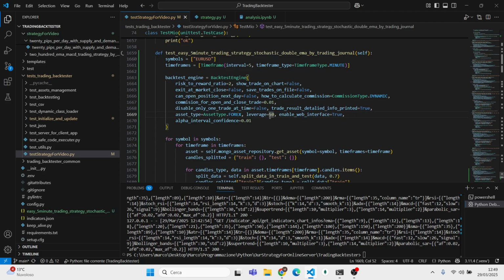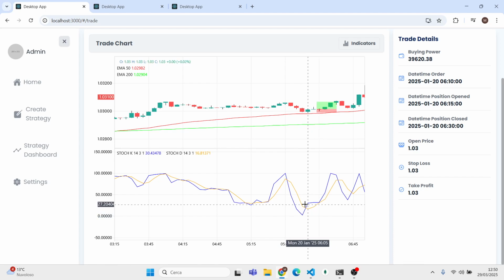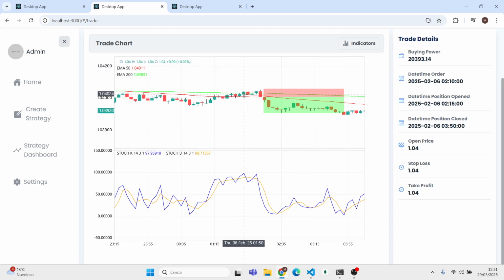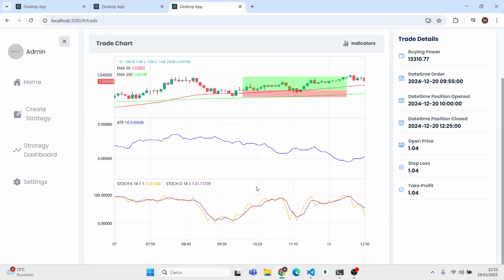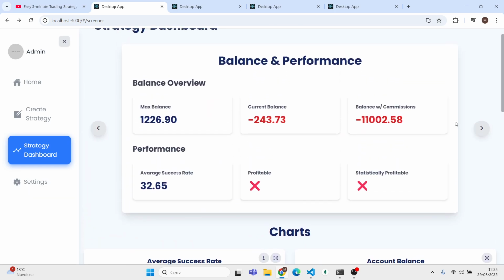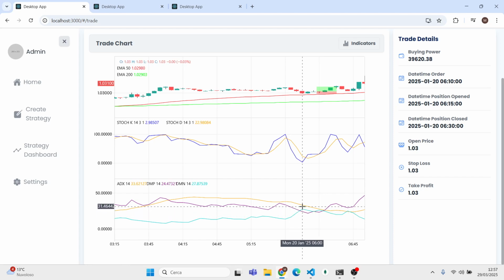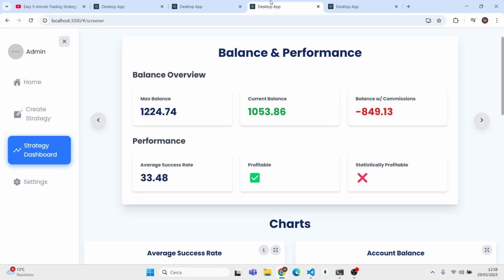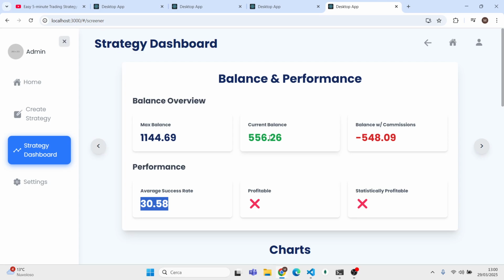EASY 5 MINUTE STOCHASTIC EMA TRADING STRATEGY by Trading Journal BACKTESTED